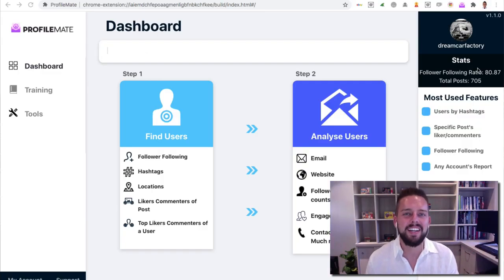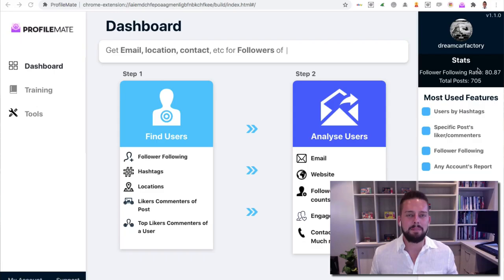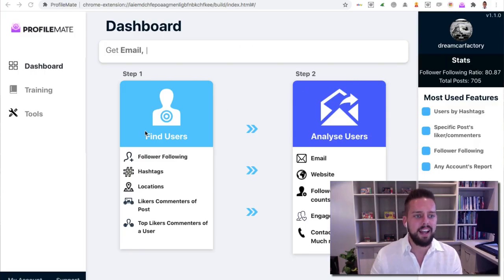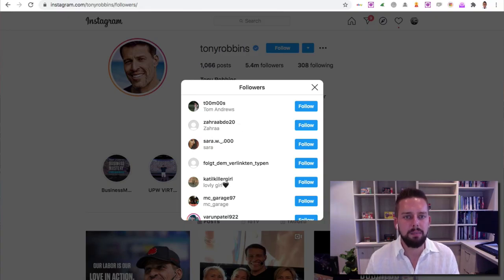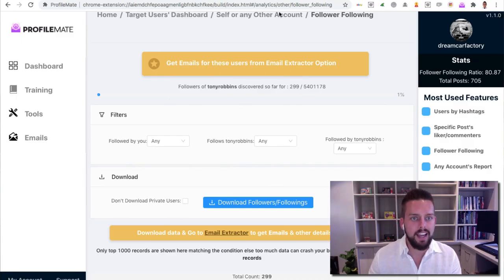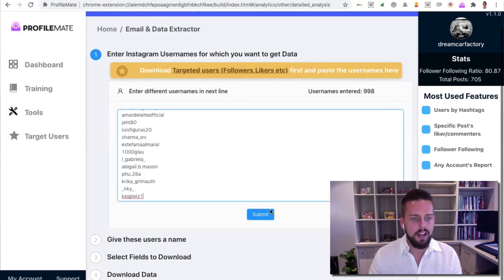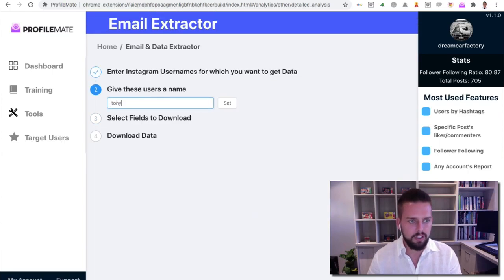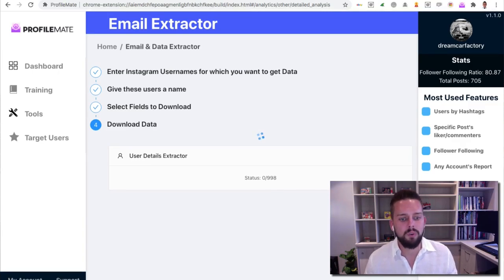A Demo Of ProfileMate Review The Best Instagram Fan Growth Tool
Profilemate is a truly cutting-edge software program ...

Well known for years as a pioneer on the cutting edge of social media marketing, Luke Maguire has created several award-winning and bestselling software that helps countless marketers achieve success with social media.

Thanks to Profilemate, Luke is once again at the forefront.

Profile mate is the #1 Instagram Fan growth and analytic tool!

Profilemate provides the opportunity to target the most active and committed Instagram users following your competitors …

AND convert them into actual sales!

You may wonder why Instagram, but the reasons are as follows:

With over 1 billion users, Instagram is the fastest-growing social media network in the world.

They’re 52 times more likely than a Twitter user to engage with your post … and 127 times more likely than a Facebook user!

For almost half of the world’s largest brands, Instagram is the GO TO social network.

Yeah, it’s that big!

If you are not marketing on Instagram, you are missing out… big time!

With millions of daily users and hundreds of millions of photos posted, Instagram is a great resource for quality leads …

NOW Profilemate allows you to identify, contact, or survey these users automatically!

It can do a number of things, including the following:

It gets you tons of Instagram followers, hands-free - without anyone having to know.

It automatically lets you send a message to all your new followers.

Use Profilemate in order to interact with and engage followers on your behalf.

Machine learning techniques are used to continuously improve your reach and results.

This will use “automatic” keywords again, but Profilemate will do most of the work, based on your simple input.

This Instagram marketing software is the most powerful and innovative ever created.

I’m talking about siphoning thousands to hundreds of leads per day from your competitor’s pages every single day!

For this reason, if you want to raise your business to the next level in social media marketing, you need to get on board fast… otherwise, you’ll quickly be left behind.

Get ahead of your competitors by taking action today - and dominate social media in 2021 and beyond!